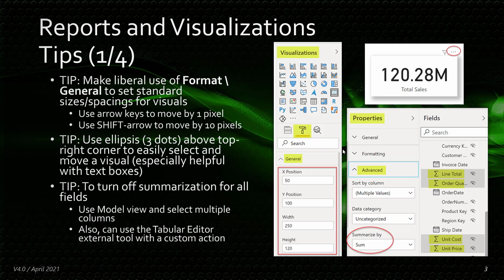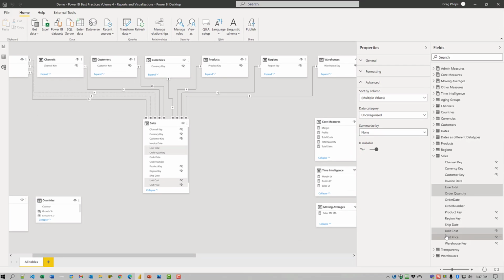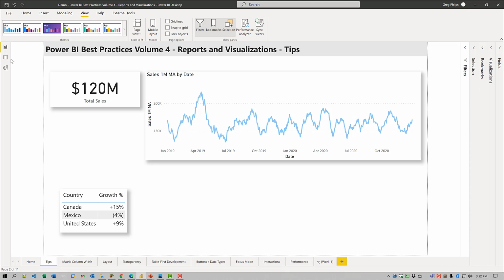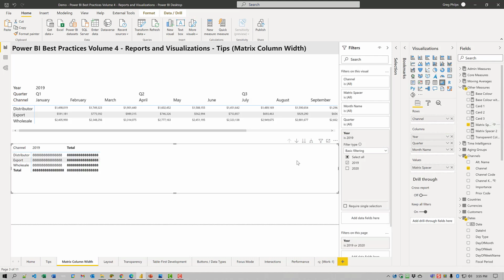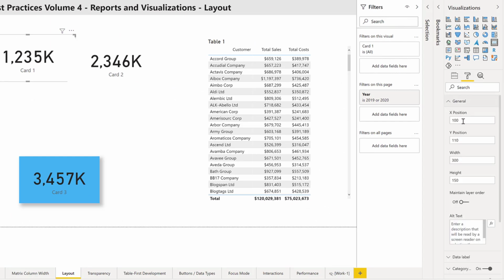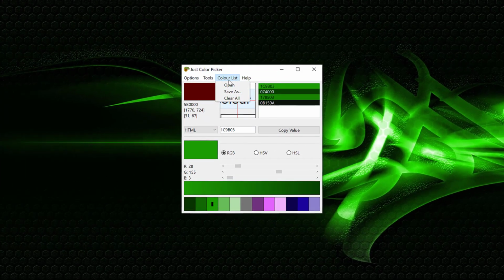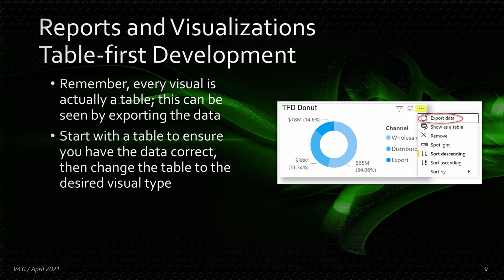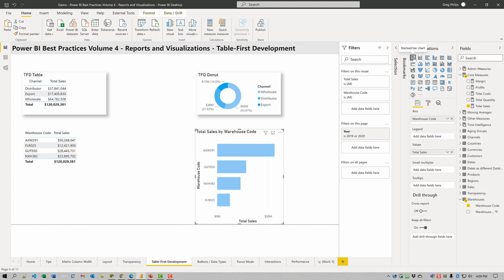Reports & Visualizations Pt. 1 - Power BI Best Practices Vol. 4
In this tutorial, I’d like to continue our Power BI Best Practices series with Volume 4 where I’ll be talking about my best practices for reports and visualizations. I’ll be splitting this particular volume into 2 parts. These are some of the best practices I’ve incorporated throughout the years of my Power BI learning journey. I’ve consumed many resources which have been instrumental but have quickly become overwhelming. So I made my own notes that are easy to digest and hopefully these will be useful to others.

Greg

Video Details
00:00 Introduction
02:16 Tip 1
04:54 Tip 2
06:02 Tip 3
08:02 Tip 4
10:35 Layout & Formatting
14:06 Themes & Colours
17:35 Table-first Development